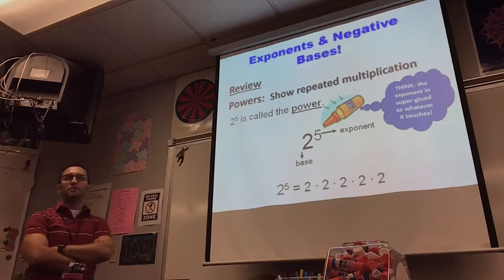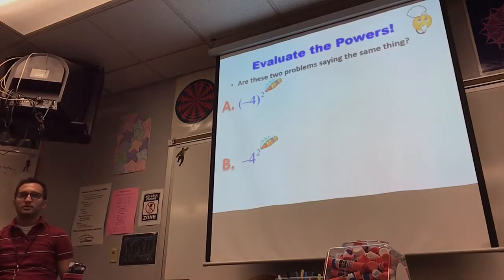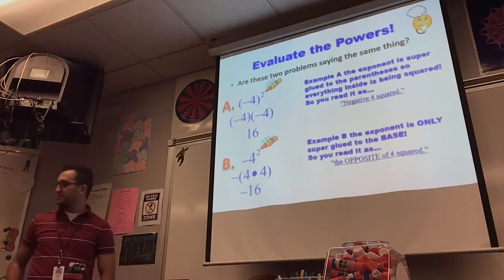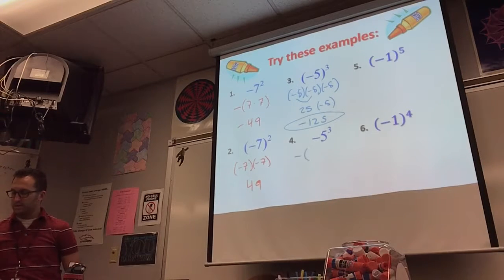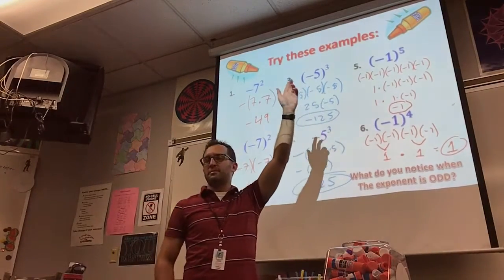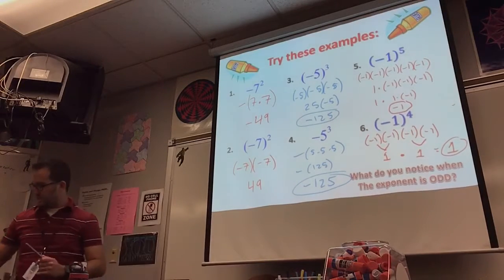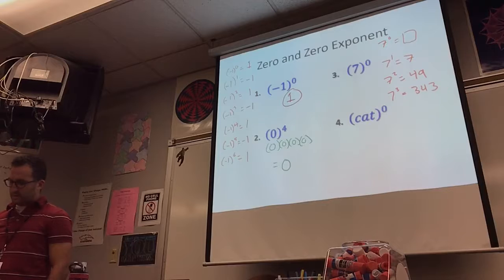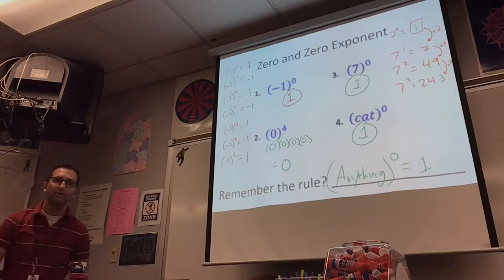Exponents notes video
Exponents notes video.  Includes the zero exponent rule. Mr. Strand’s class 2019